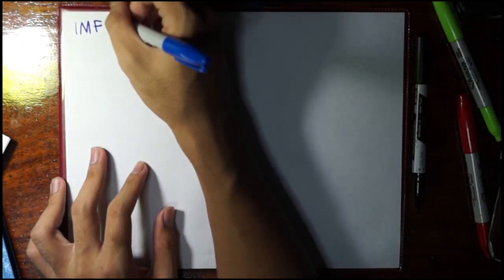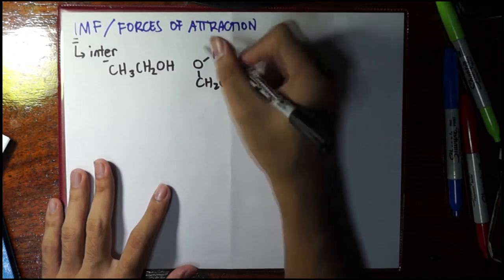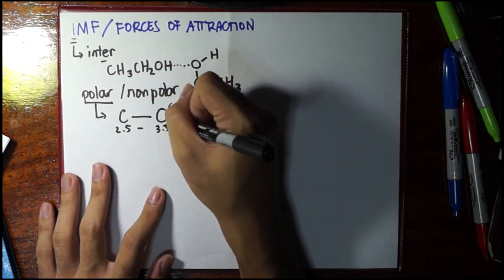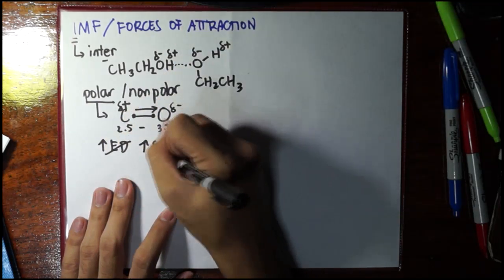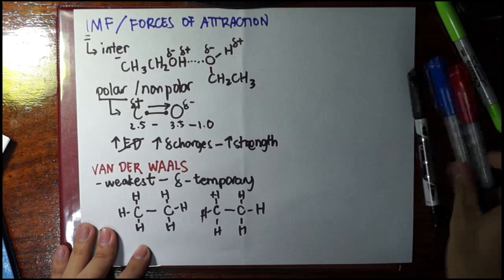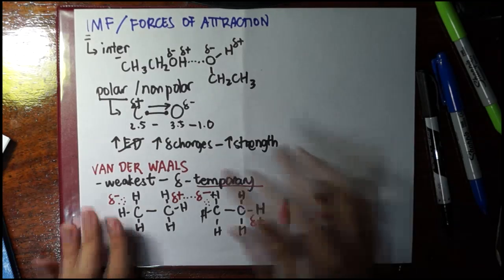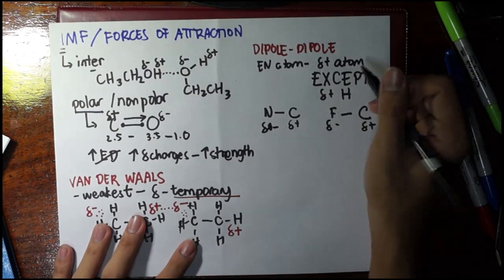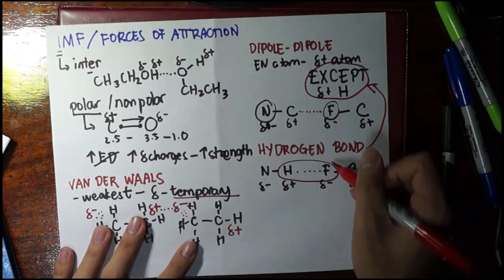07 Forces of Attraction